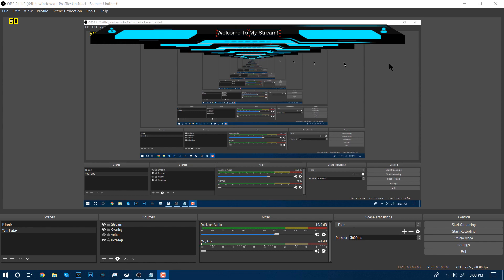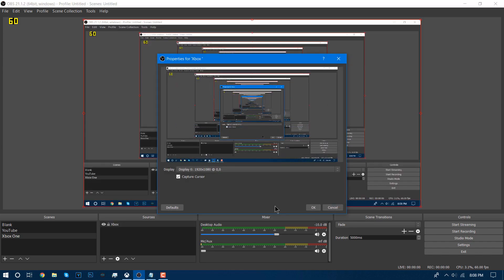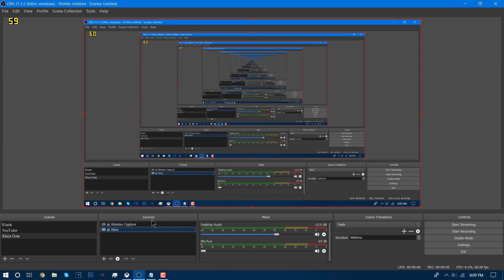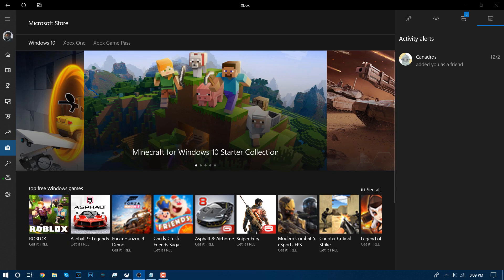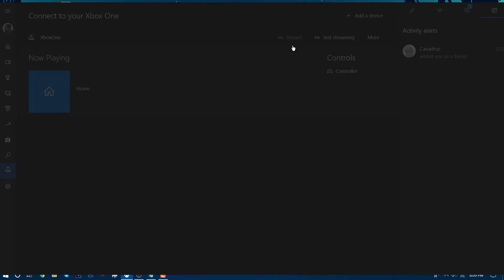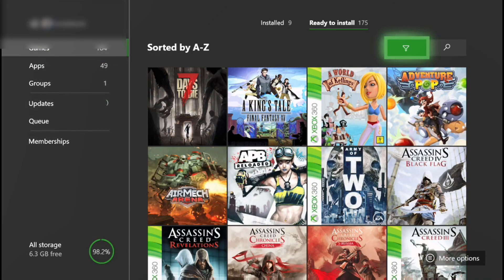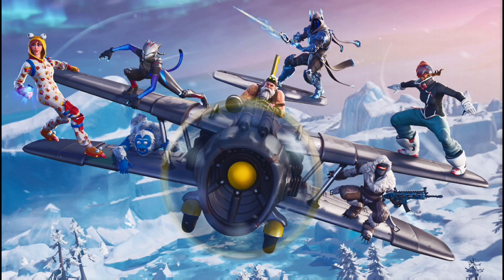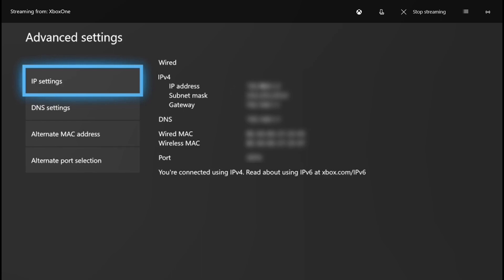How to stream from an Xbox One Using OBS in 2019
In today's video I will be showing how I was a level 4 noob and killed over 10 players in Red Dead Online!!!

In today's video I will be showing you how to stream from an xbox one on to any streaming platform using OBS in 2019!!!